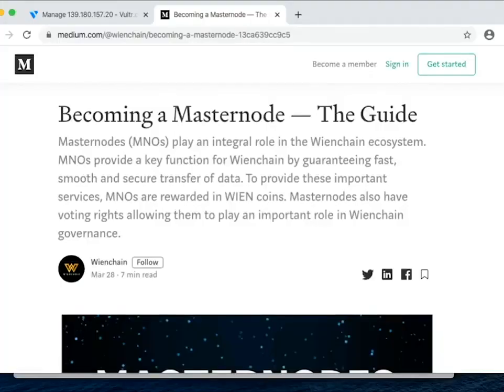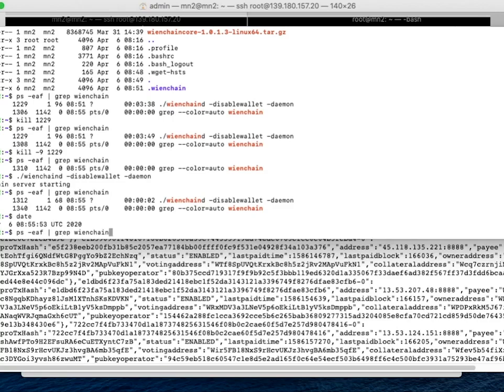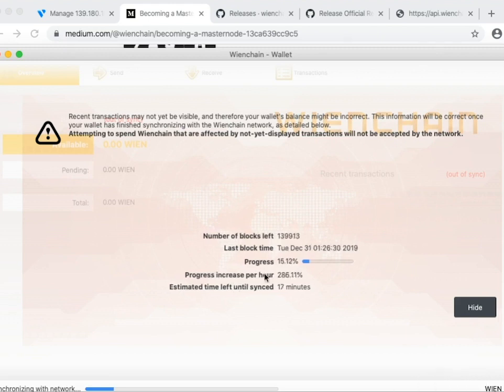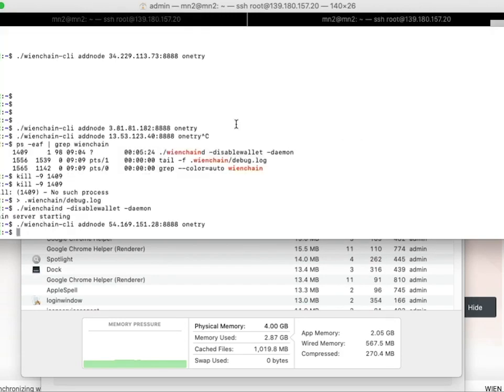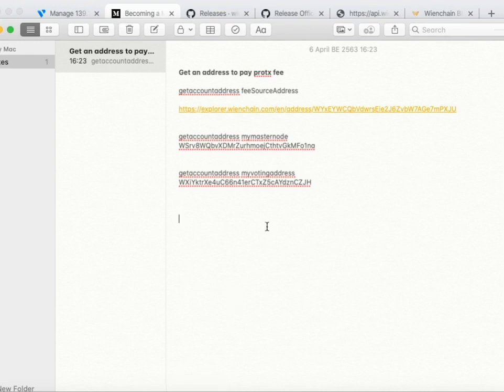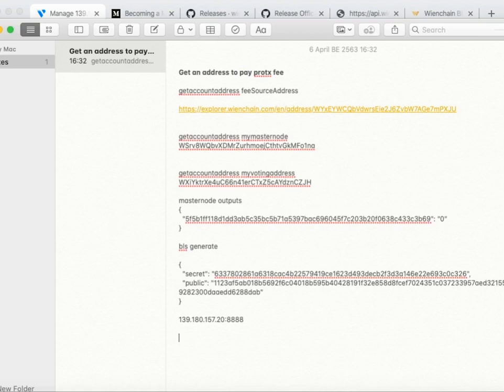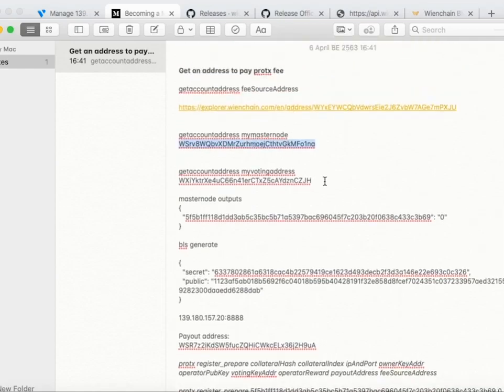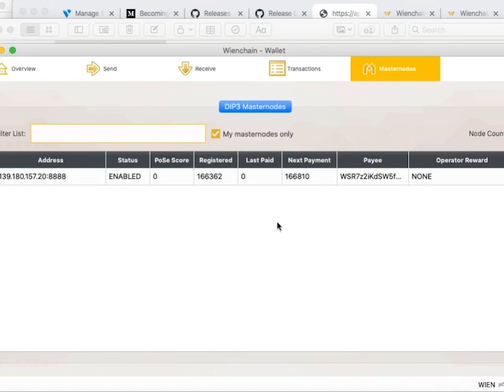Becoming a Wienchain masternode full version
Learn all about how to set up a Masternode in Wienchain with our detailed video guide. Watch now become an integral part of the Wienchain ecosystem!